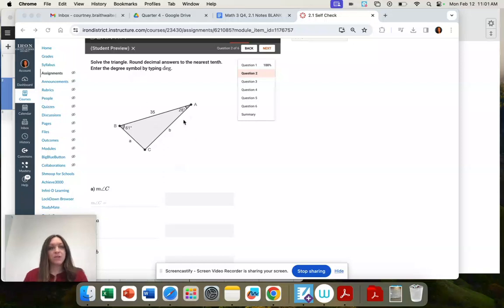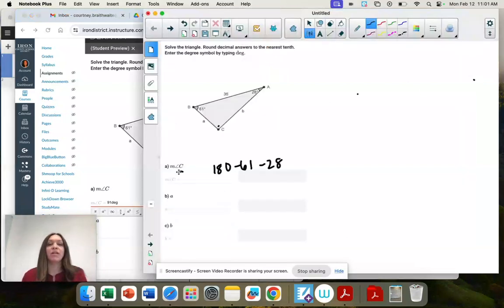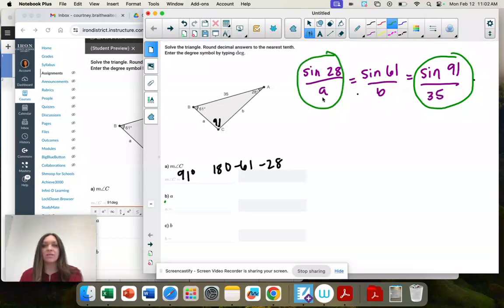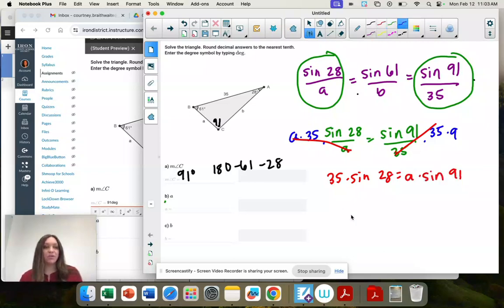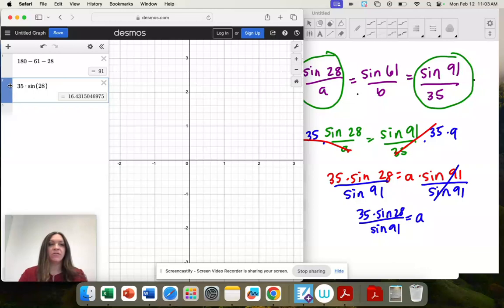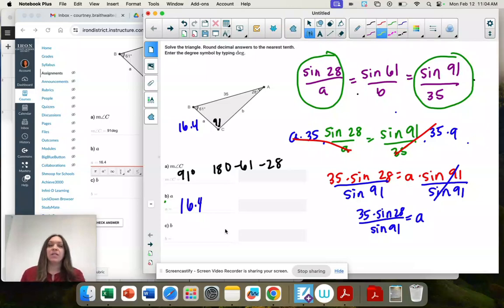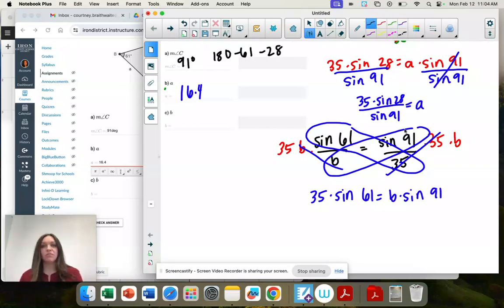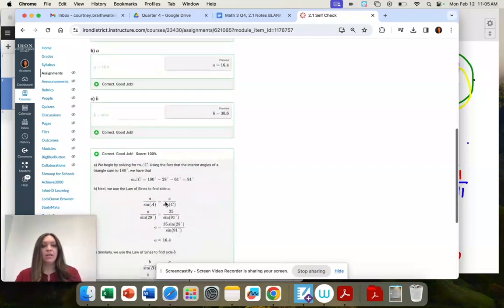Math 3 Q4, 2.1 #2